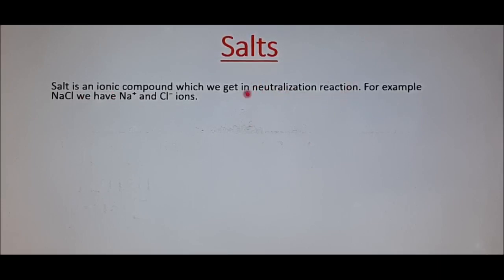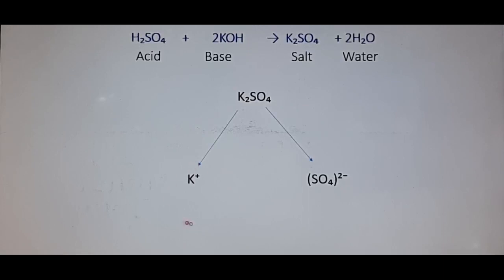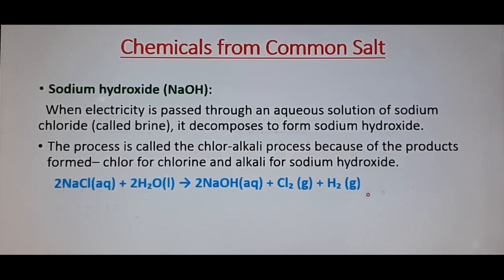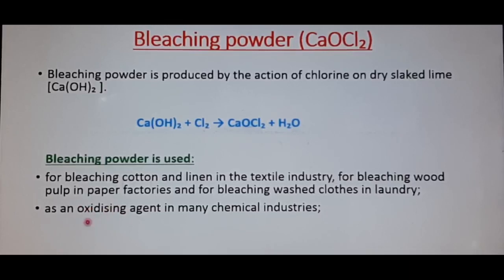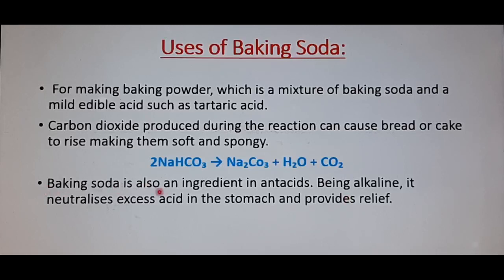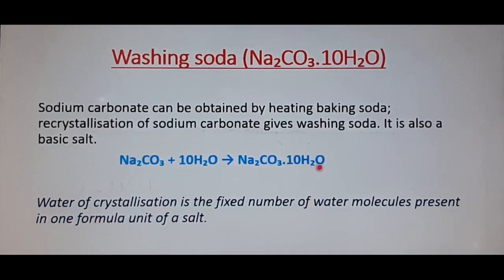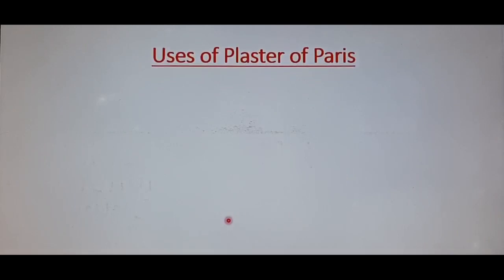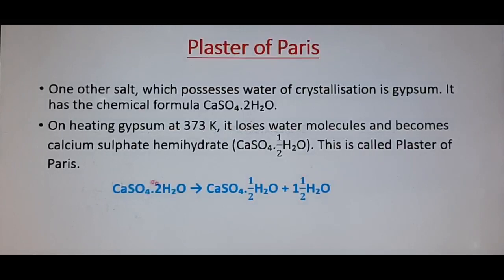Acids bases and salt | chapter 2 | NCERT | CBSE | Properties and preparation of salts